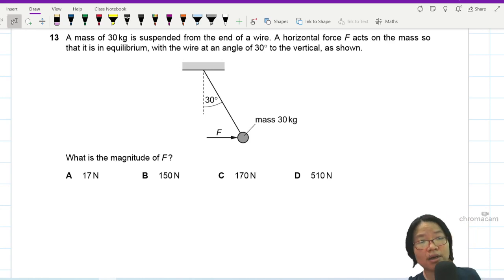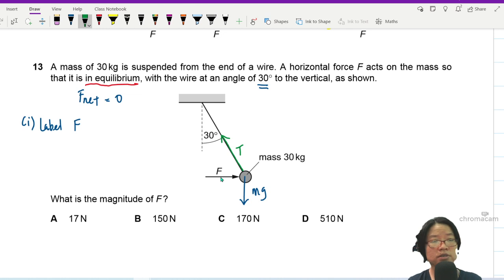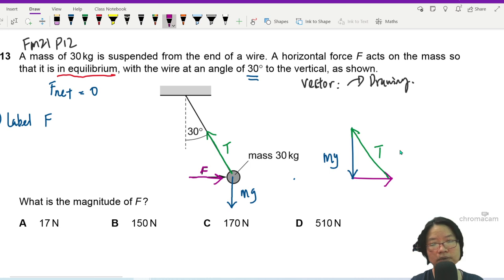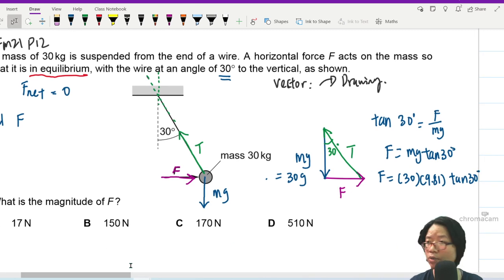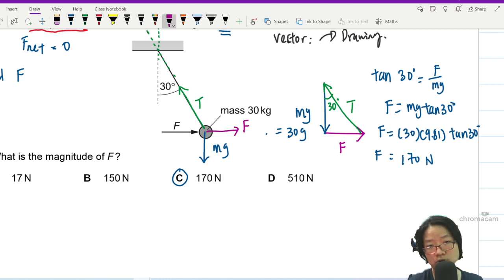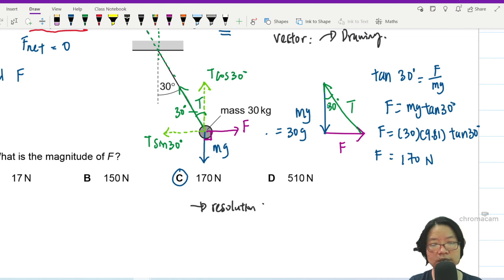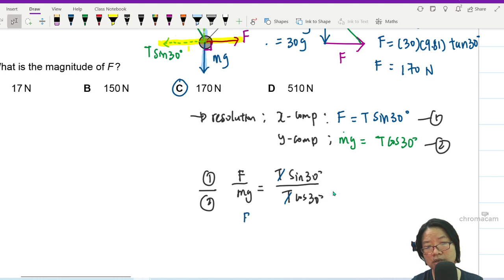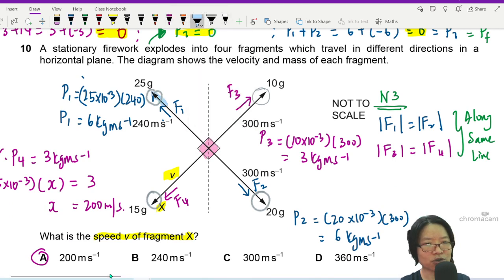FM21 P12 Q13 Pendulum Equilibrium Force | Feb/March 2021 | Cambridge A Level 9702 Physics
9702/12/F/M/21: A mass of 30 kg is suspended from the end of a wire. A horizontal force F acts on the mass so that it is in equilibrium, with the wire at an angle of 30° to the vertical, as shown. What is the magnitude of F?

9702_m21_qp12